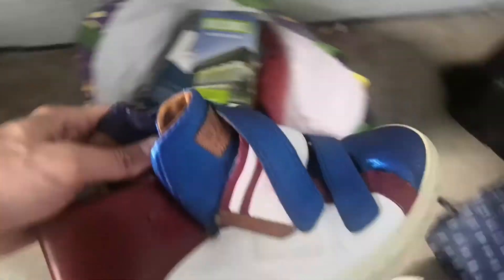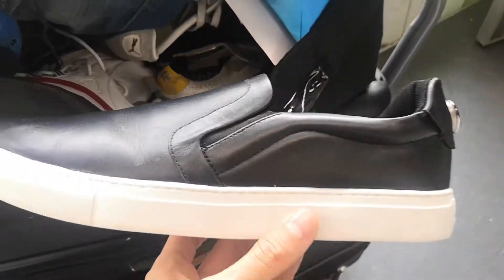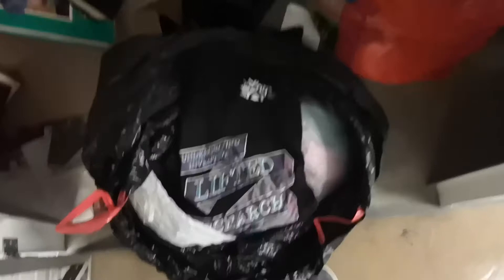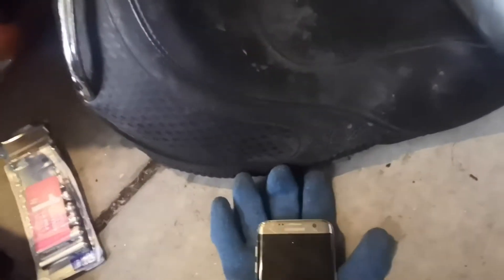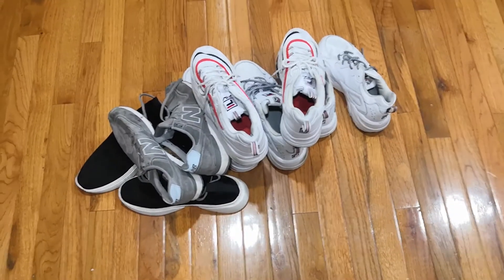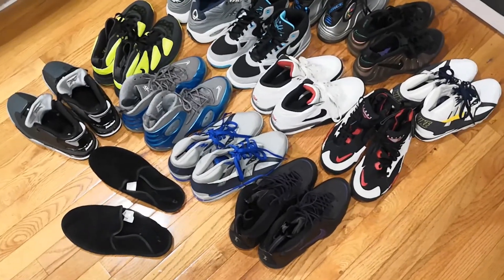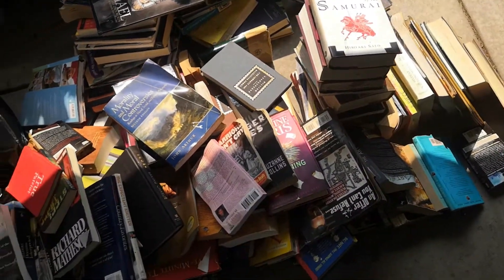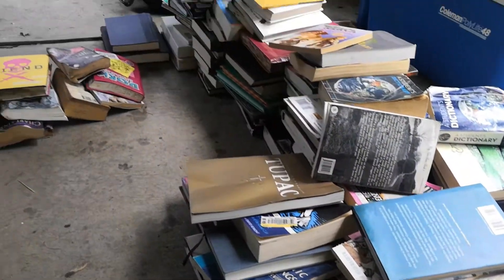Prada, Fendi, Celine, Dior, Ferragamo, Versace, Who is Next? - Best Storage Haul Ever?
This week I wasn't sure I would buy more storage lockers instead of focusing on listing inventory I already have. I decided to look at the auctions closing the following day and found several that I was interested. Boy am I glad that I decided to buy these two lockers. This day is on track for being my best ROI ever for lockers. Already a top 3 purchase at 14 days out!
Props to Philly Phlipper and his July listing challenge. I wouldn't have listed all those shoes the same day of clearing the lockers otherwise!